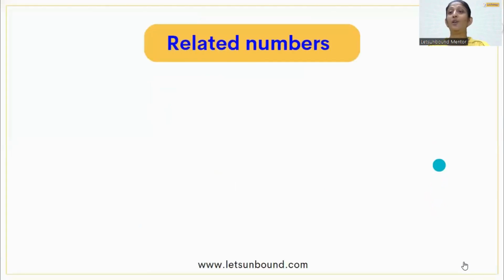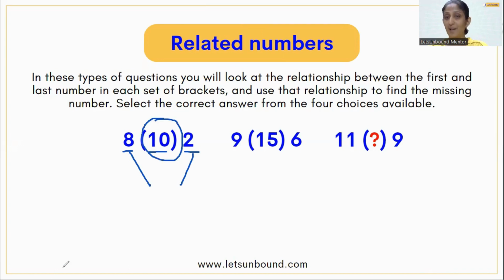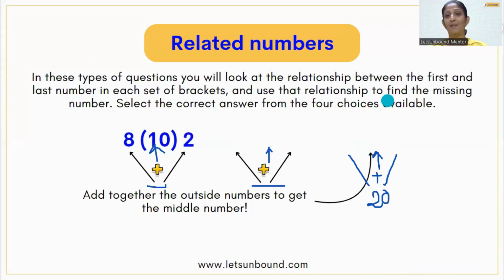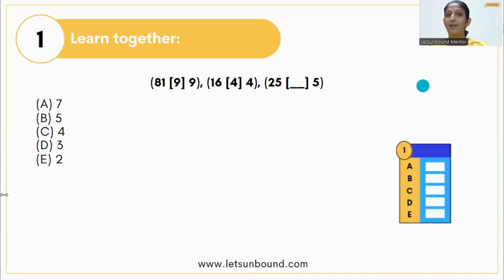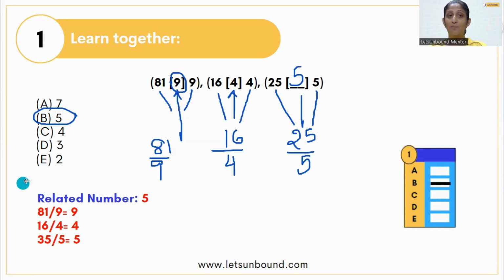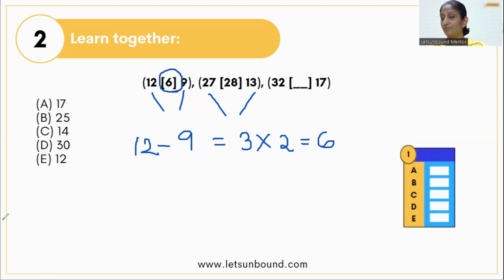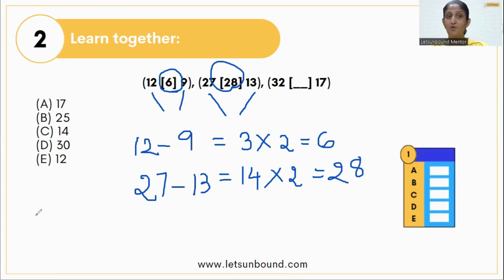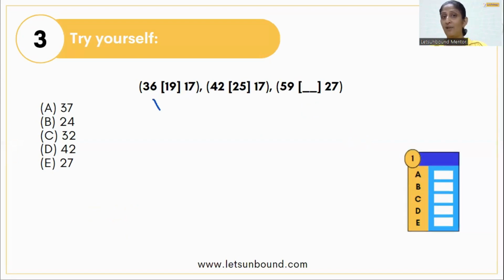11+ Verbal Reasoning (GL) | Maths | Related numbers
Are you aiming for success in the 11+ exam? Unlock your potential with Lets Unbound's exclusive prep classes! Our comprehensive program is designed to help students build a strong foundation in Math, NVR, VR, and English concepts, ensuring they are fully prepared to ace the exam.

With a 48-class crash course led by top 1% selected mentors, live mock tests, and expert analysis of previous year papers, students will gain the confidence and skills needed to excel in the 11+ exam. Our world-class curated curriculum offers personalized strategies and resources tailored to each student's needs, ensuring exceptional results.

Prepare to crack the 11+ exam and secure a place at a Grammar School with Lets Unbound. Batch starts from May 6th, 2024. Hurry, time is running out!